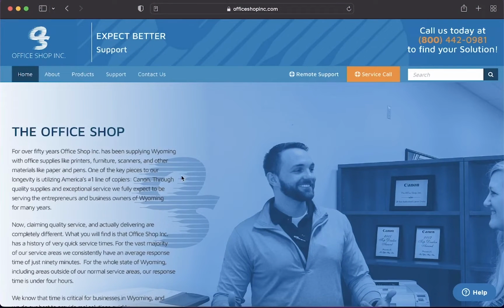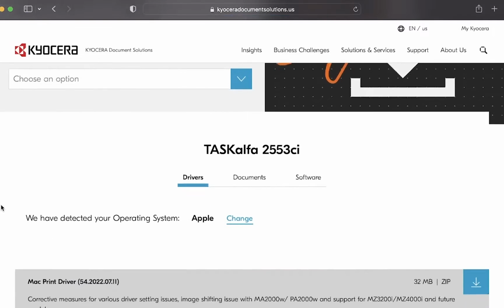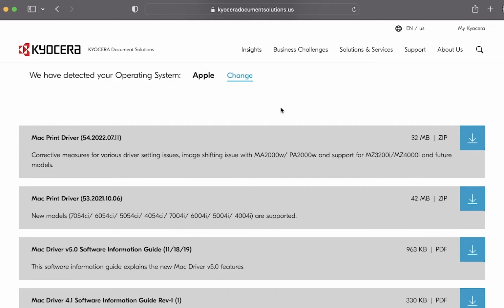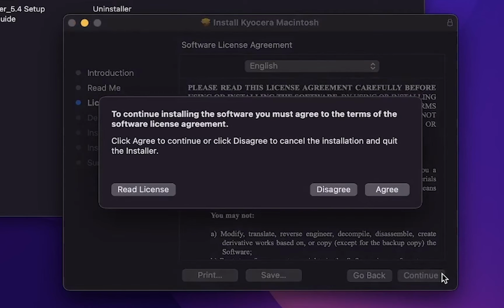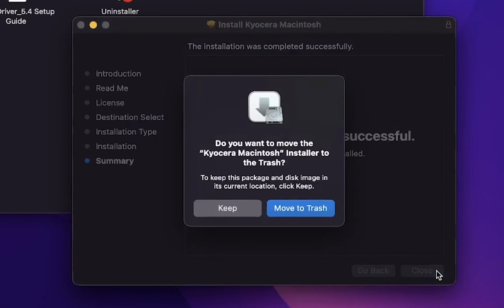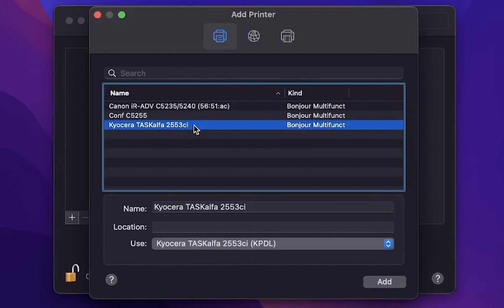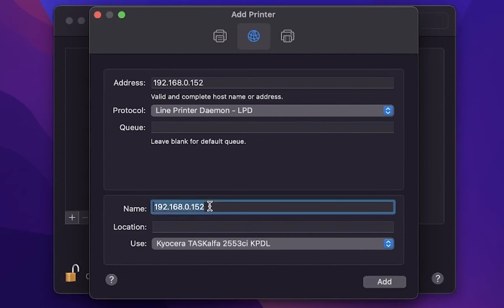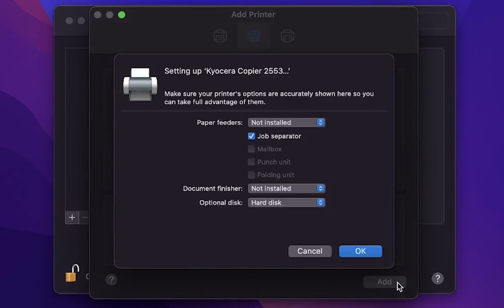How to install a Kyocera Print Driver For Mac 2022 (Updated)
This is a 'how to' video on how to download and install a Kyocera print driver on your mac computer.

0:18 Kyocera Site
0:33 Choosing Device
1:33 Download Driver
1:57 Install Driver
3:04 Add Printer
4:59 Contact Us

or call our service center at 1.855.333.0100